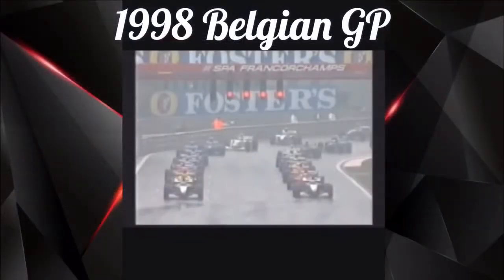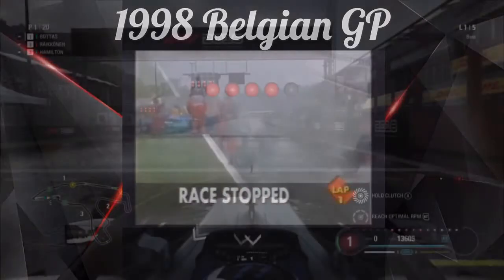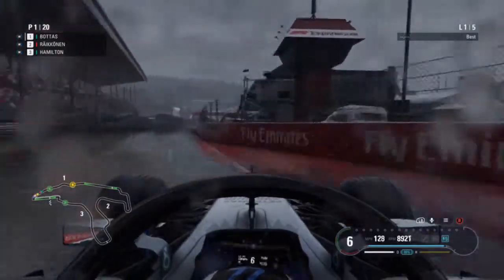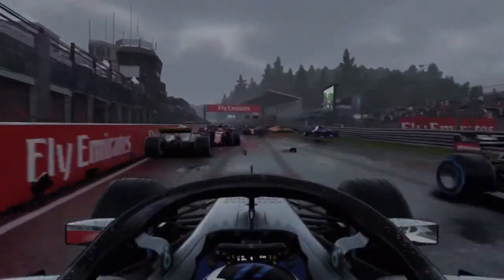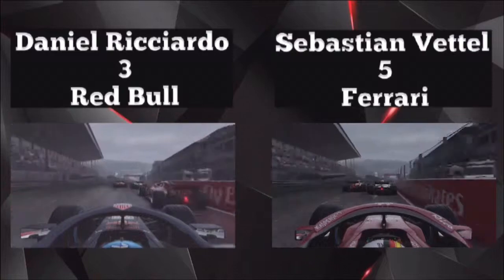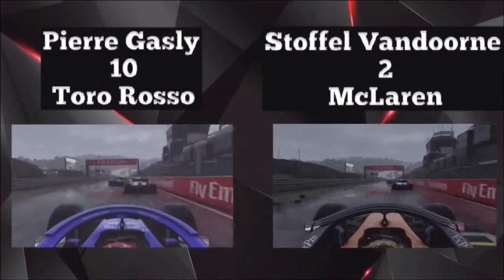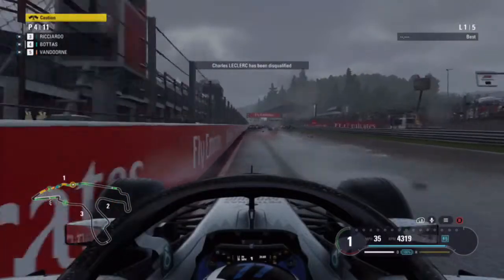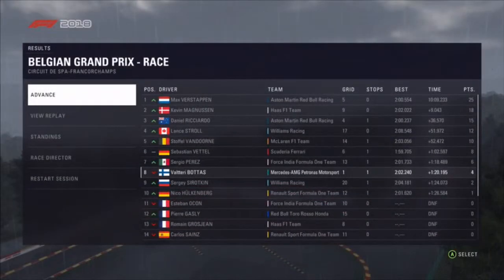Recreating Spa ‘98 on F1 2018